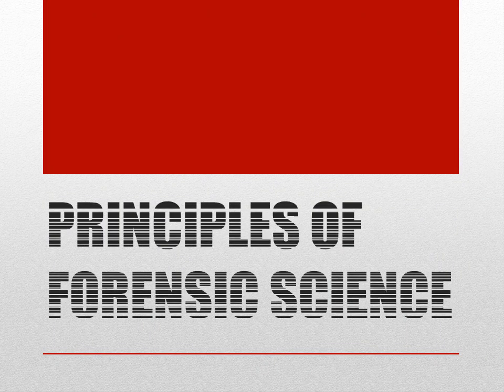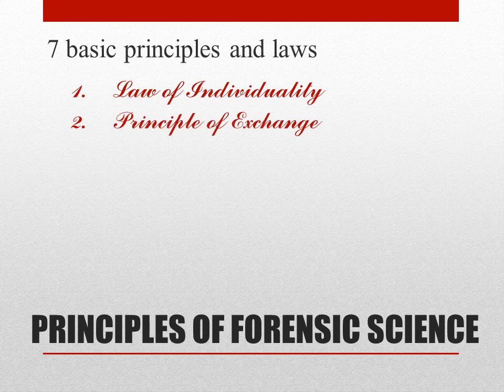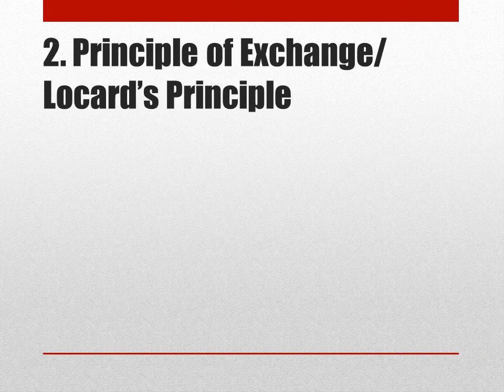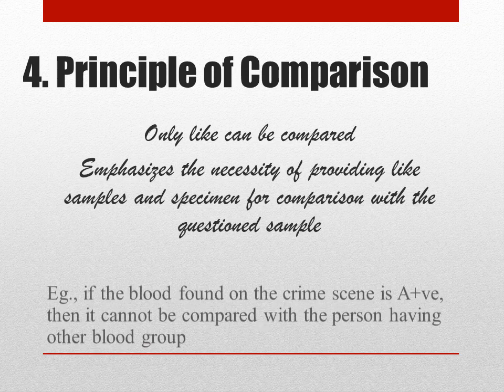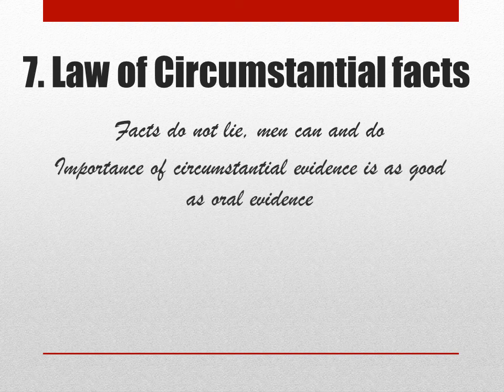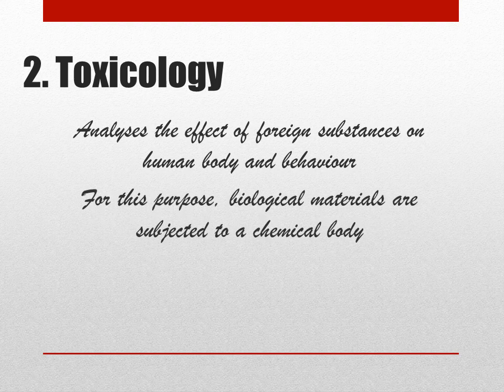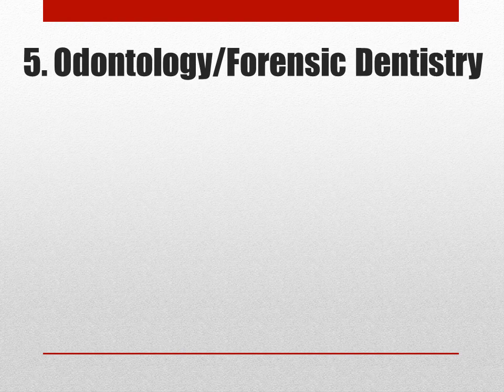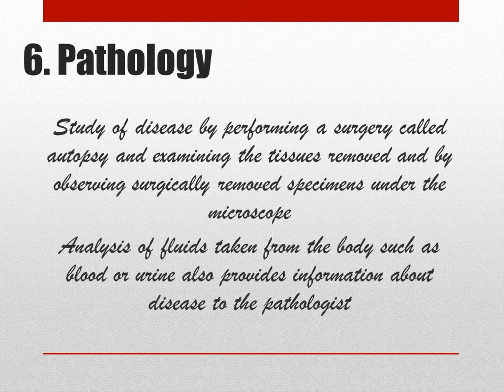fact and fact plus Forensic exam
This video helps in the preparation of FACT and FACT plus examination. In this lecture, the principles and disciplines of forensic science is explained